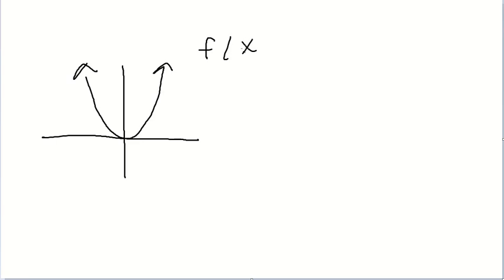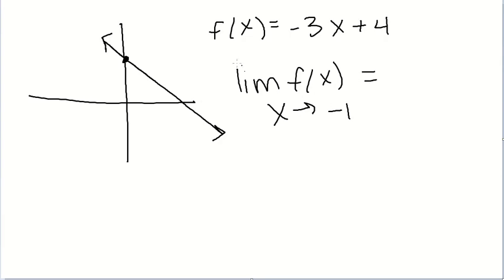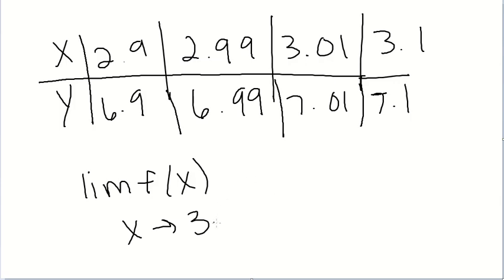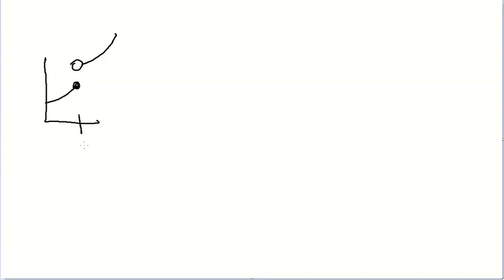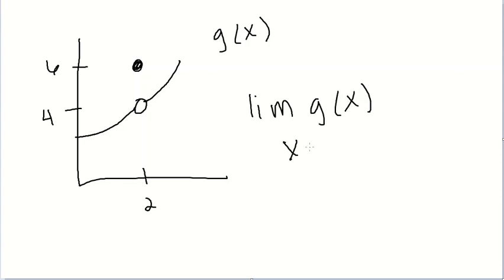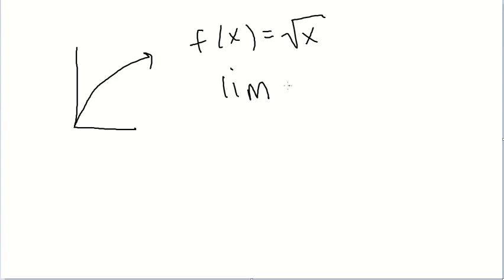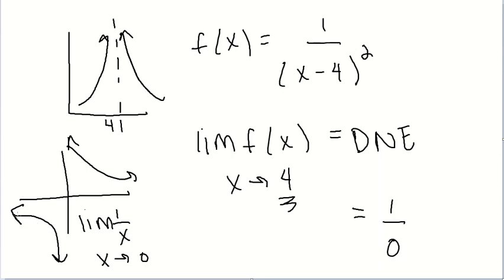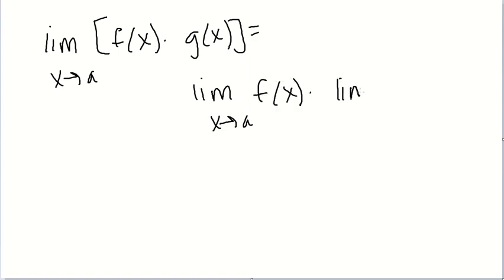AP Calculus AB: Intro to Limits (Old)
This gives a brief introduction into what limits are, and a few ways they're calculated.

Common errors and mistakes students typically make are discussed!

Intended for AP students, and is the first video in a series for AP Calculus.